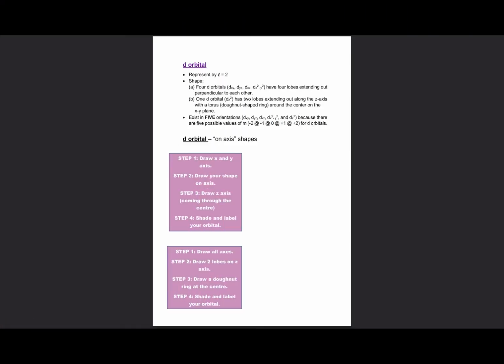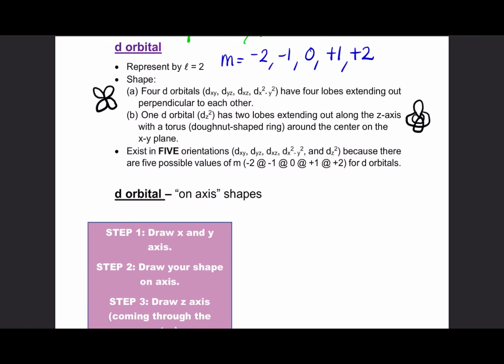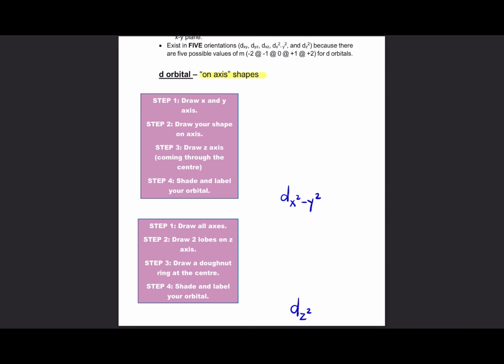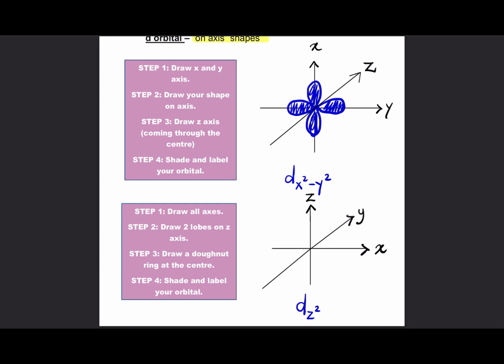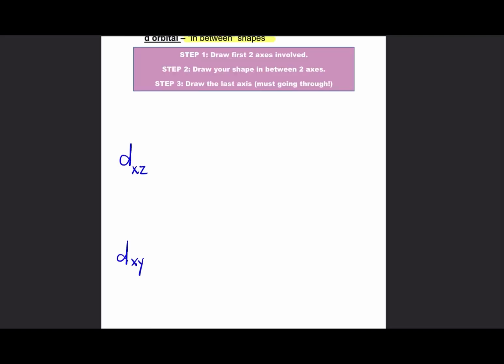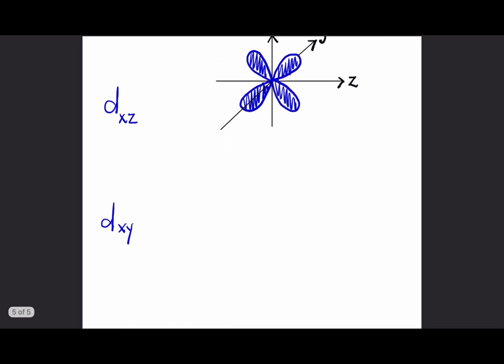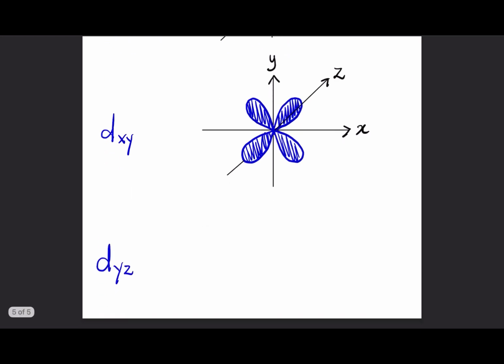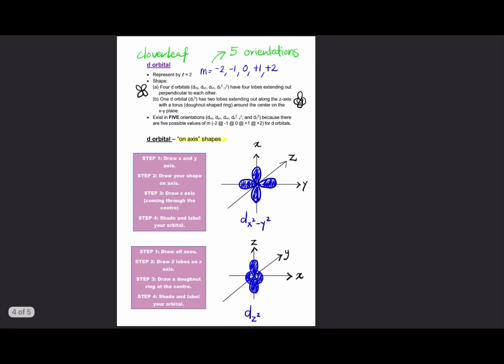Sketching d Orbital (Chapter 5; Part 6)